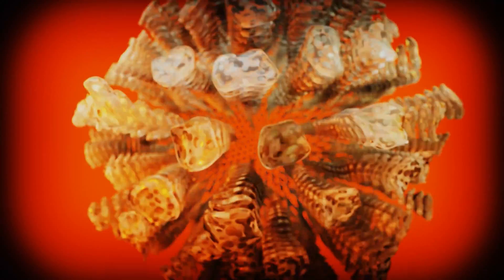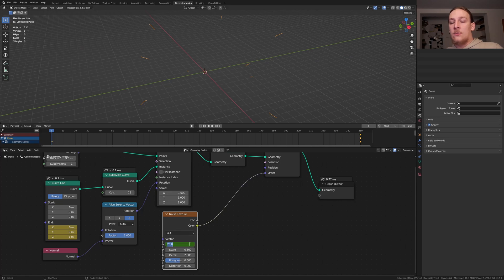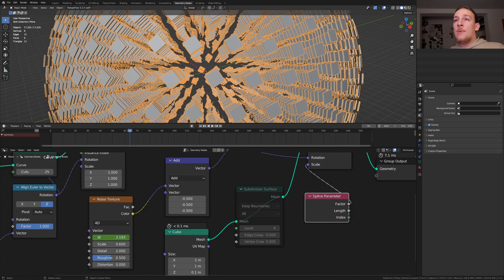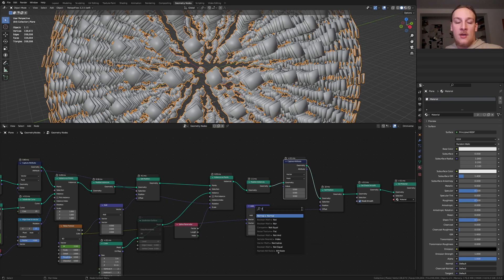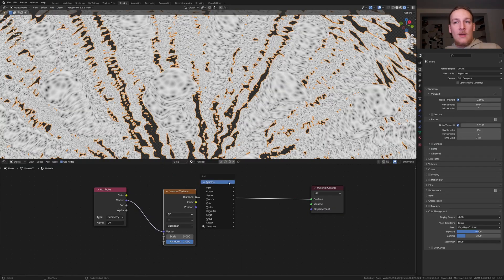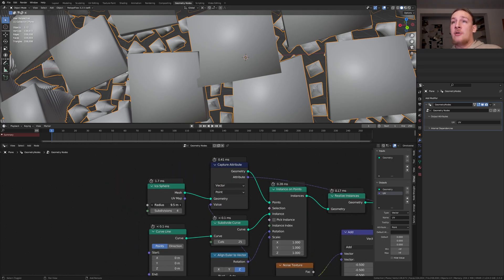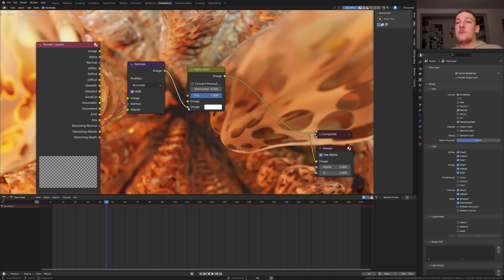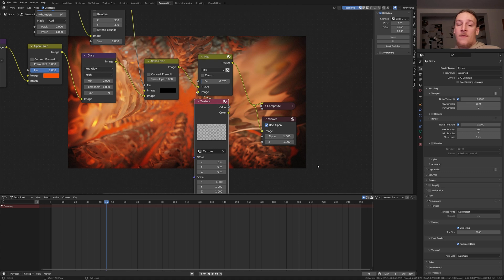Create an abstract animation with the curve line node! | Blender tutorial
In this tutorial, you'll learn how to create a beautiful and abstract animation in Blender with geometry nodes. You'll be taken step-by-step through the process of creating an Icosphere and adding instances using curve lines and noise textures. By the end of this video, you'll have a beautiful animation.